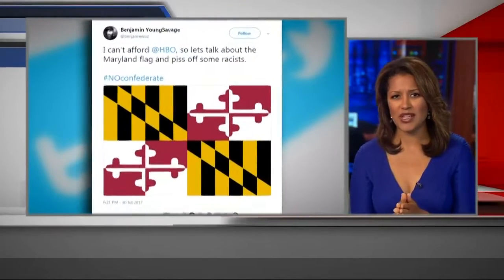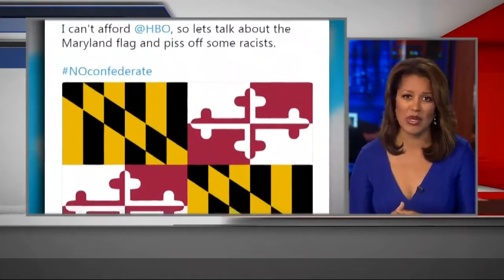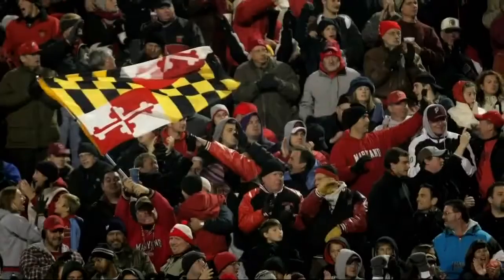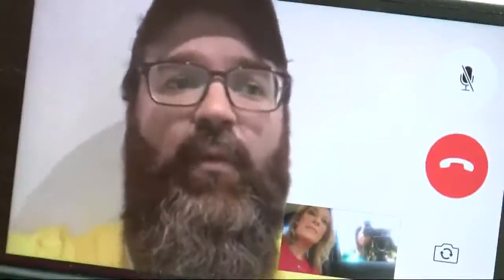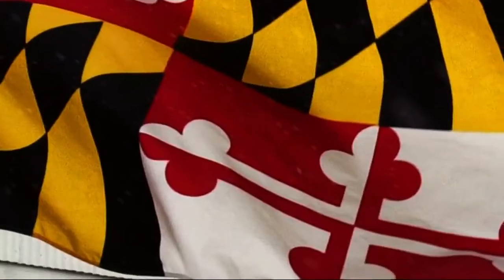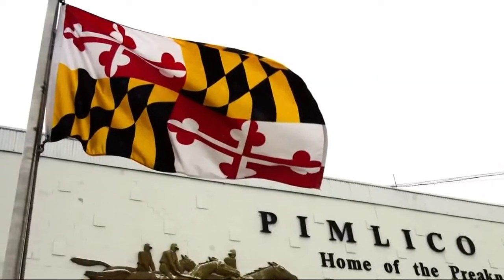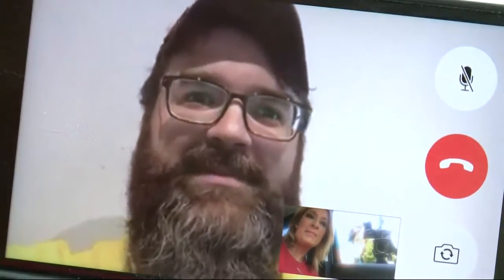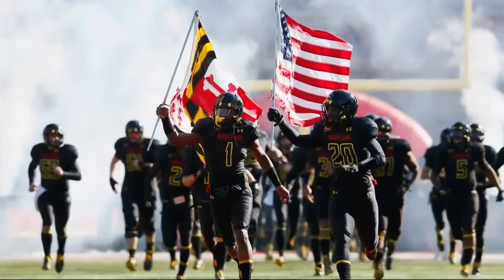Is the Maryland flag half Confederate?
It all started with this tweet to protest a new HBO show called "Confederate." Benjamin Jancewicz stated his State's flag is "half-confederate."

From WUSA9